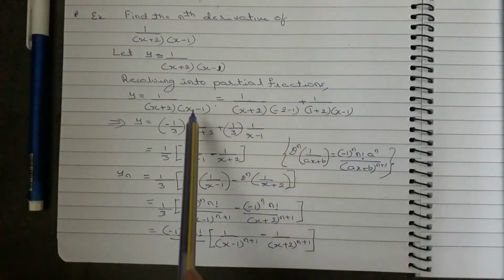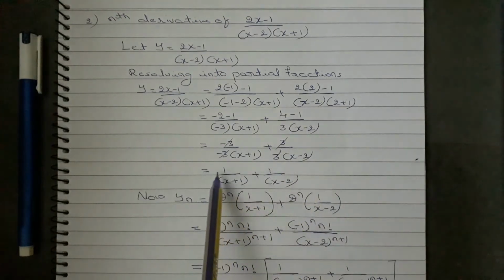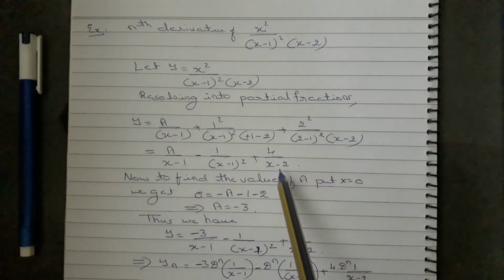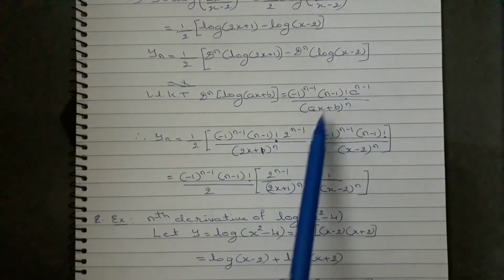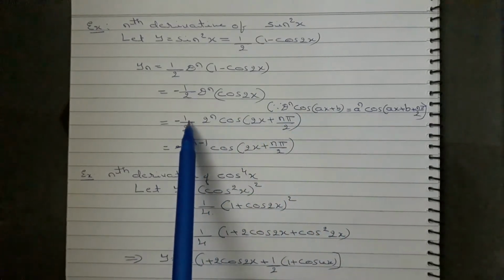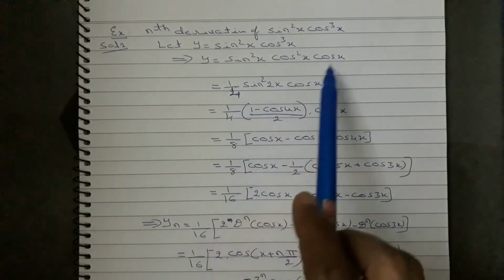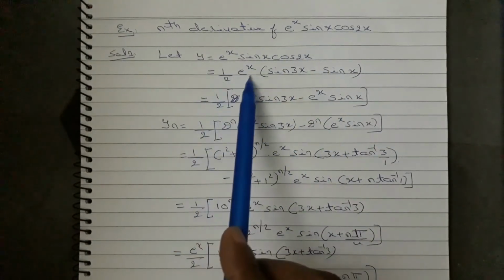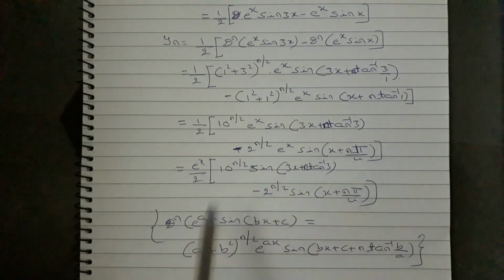Examples on n th derivatives